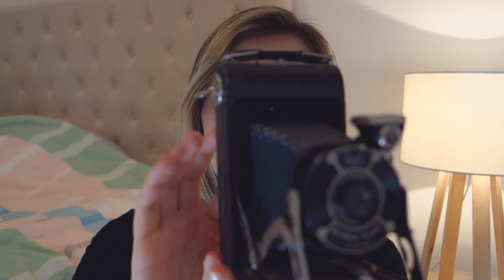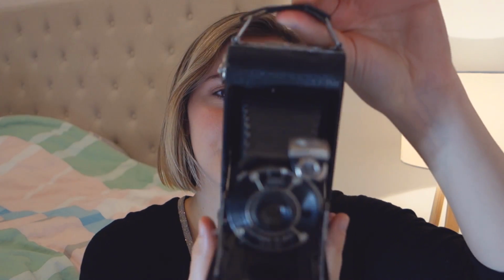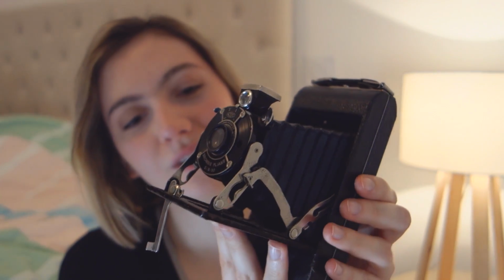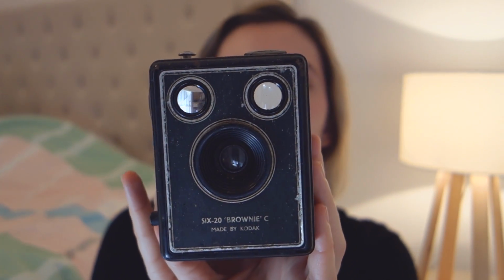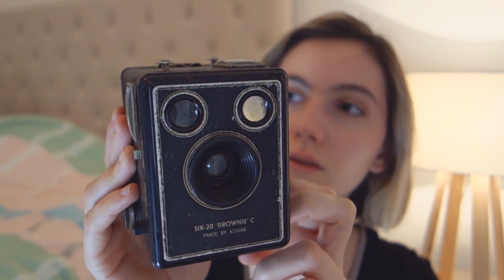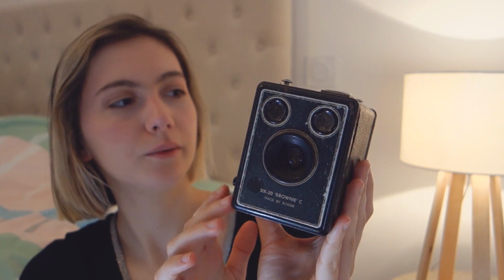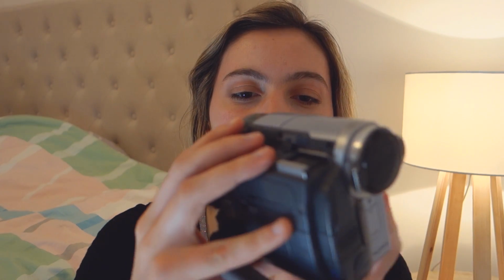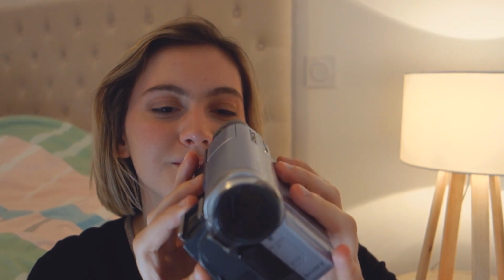ASMR - Show and Tell - Antique family film cameras 📷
Please use your headphones to get the best experience from this video.

Hi everyone!

In today’s video, I show you some beautiful antique cameras we have at my grandparents’. These were bought and used by my great-grandfather for the Kodak Brownie pliant six-20, and by my grandfather presumably for the Brownie six-20 model C. I also show you a more recent camera, a Sony MiniDV Digital Handycam, in which I found the short footage of my brother and I playing music, which I’ve posted on Instagram recently.
I don’t have that much to say about these cameras at the time of recording as I’ve never used them, but I’ve made some research later on.

The Kodak Brownie pliant six-20 was made in the USA from the early 1930s, some 620 film is needed to use it, it seems these are hard to find these days, as they have been discontinued in 1995. Yet, you can respool 120 film onto a 620 spool if you want to.
The Kodak Brownie six-20 model C was made in the UK from 1946 to 1953/57, some 620 film is also needed. It was a simple, cheap camera for anyone who wanted to document their everyday life.
The Sony MiniDV Digital Handycam was made from 2003 and is everything you can expect from an early 2000’s digital camera, the quality is not that great in comparison with current cameras, but maybe they’ll get trendy again at some point.

Timestamps :
0:00 : Introduction
1:30 : Kodak Brownie pliant six-20
6:30 : Kodak Brownie six-20 model C
10:12 : Sony MiniDV Digital Handycam
15:11 : Outro

Please let me know what kind of videos you would like to see next in the comment section, as I plan on producing two videos per week from now on! I already have a lot of video ideas, but I would like to know which ones I should prioritize.

As I will mostly rely on my videos this year to earn a living, any help is welcome.